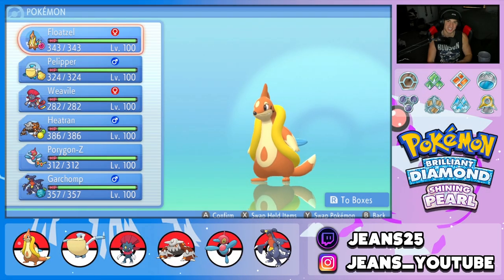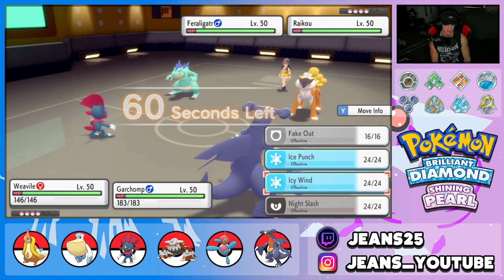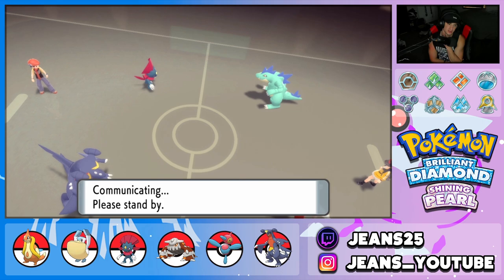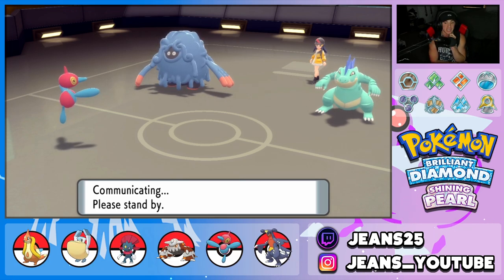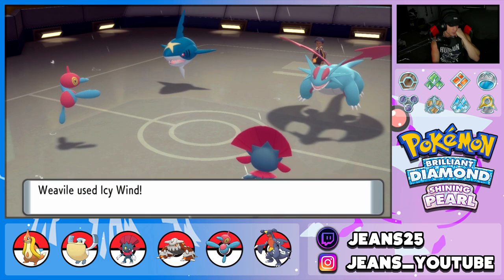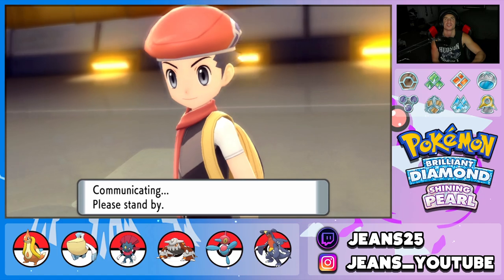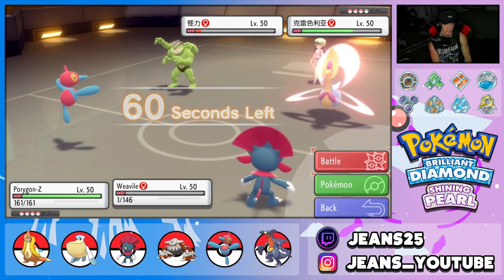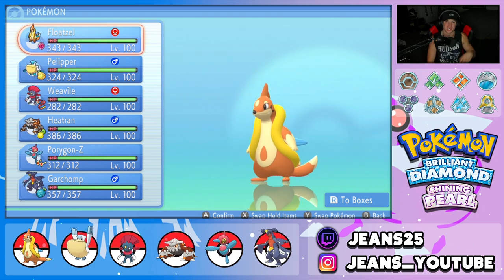Floatzel Rain Team & Porygon-Z! - Pokémon Brilliant Diamond & Shining Pearl Competitive Battles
Floatzel and Porygon-Z Team that we show off in Competitive Double Battles!

GAME INFO
Name: Pokémon Brilliant Diamond and Pokémon Shining Pearl
Developer: ILCA, Inc.
Publisher: The Pokémon Company, Nintendo
Platforms: Nintendo Switch
Release Date: November 19, 2021